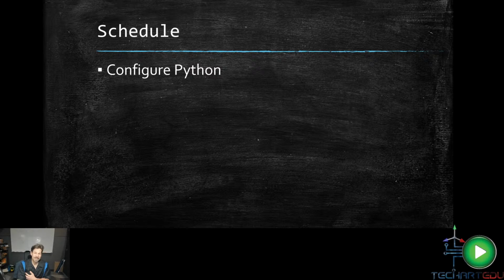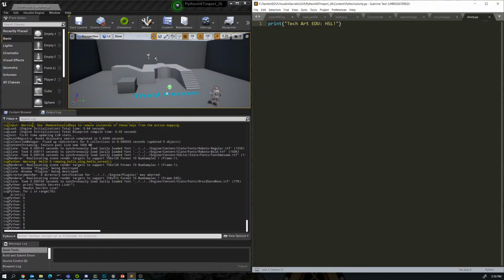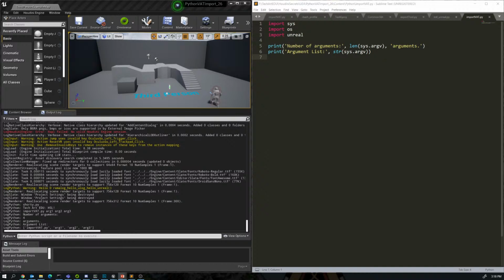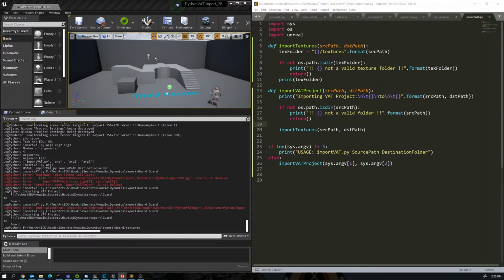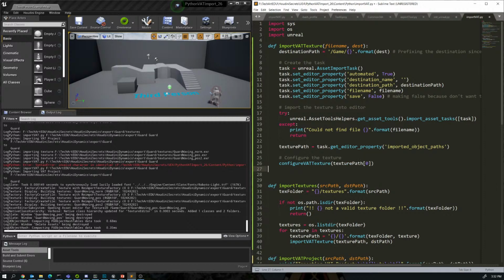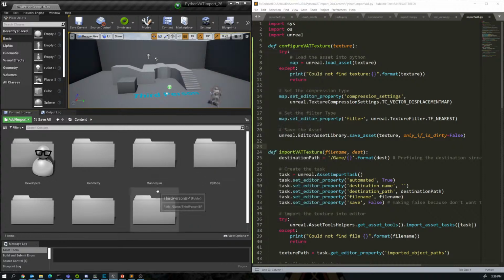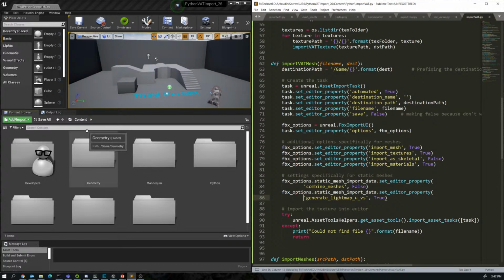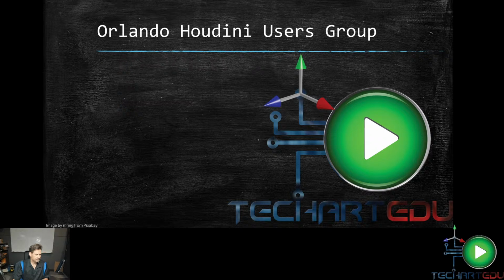Houdini Secrets Live!, #38 VAT Proceduralization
Vertex Cache Animation is one of the most powerful re-inventions in real-time history. The processing can be tedious. Join Chris this Friday as he puts on his thinking cap and invents a Houdini VAT Importing script into UE4